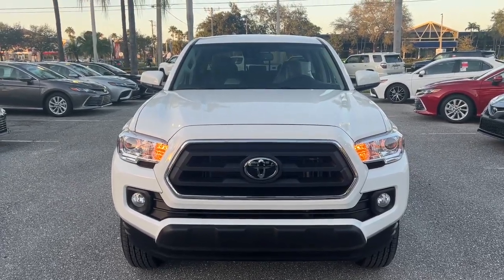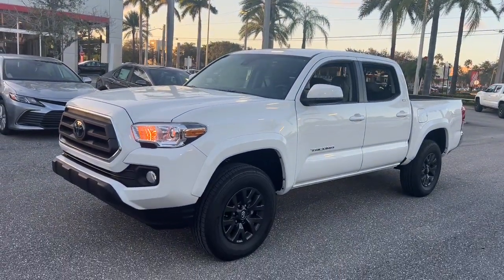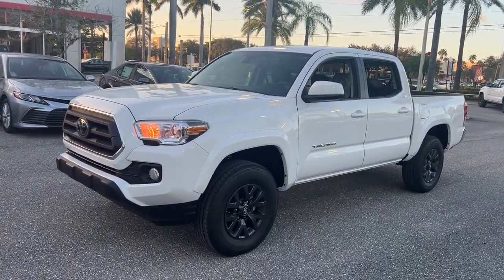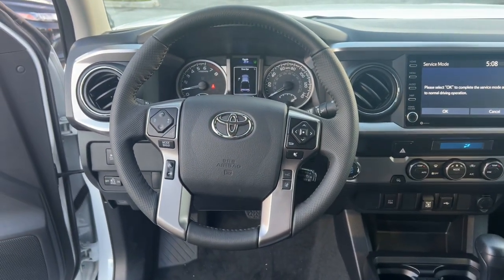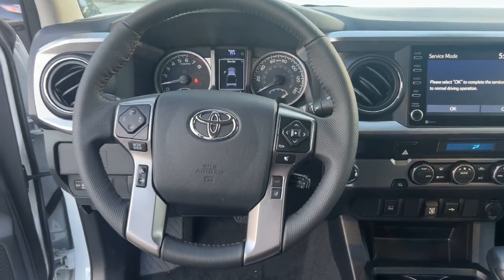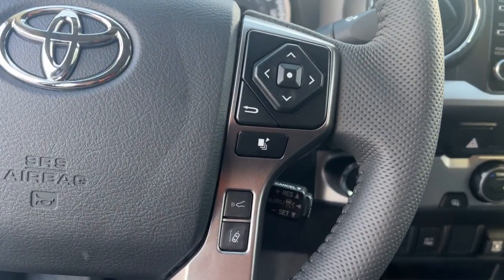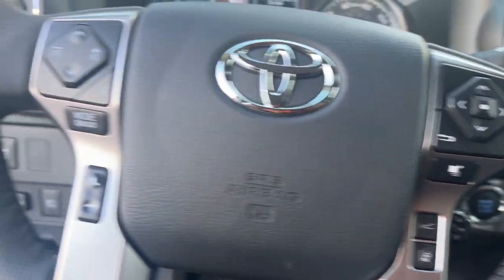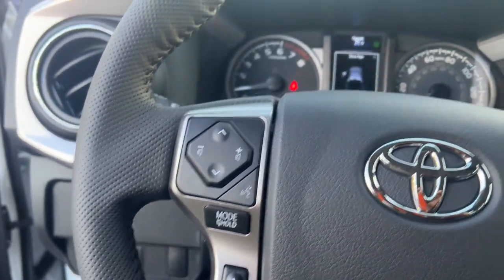2023 Toyota Tacoma Fort Lauderdale, Coconut Creek, Hollywood, Tamarac, Coral Springs, FL N042667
Ice Cap New 2023 Toyota Tacoma SR5 available in Fort Lauderdale, Florida at Lipton Toyota. Servicing the Fort Coconut Creek, Hollywood, Tamarac, Coral Springs, FL area.

Lipton Toyota
1700 W Oakland Park Blvd

White 2023 Toyota Tacoma SR5 V6 RWD 6-Speed Automatic 3.5L V6 PDI DOHC 24V LEV3-ULEV70 278hpbrbrRecent Arrival!brbrbrLipton Toyota is proud to have served South Florida for over 30 Years. Customers may be eligible for more rebates and incentives. Please see dealers for details.
Axle Ratio: 3.91|Wheels: 16 Dark Gray Alloy|Front Seats|Fabric Seat Trim|Radio: Audio|Black Headlamp Bezel|Daytime Running Lamps|6 Speakers|Air Conditioning|Electronic Stability Control|Front Bucket Seats|Front Center Armrest|Tachometer|ABS brakes|Alloy wheels|Anti-whiplash front head restraints|Automatic temperature control|Brake assist|Bumpers: body-color|Driver door bin|Dual front impact airbags|Dual front side impact airbags|Front anti-roll bar|Front dual zone A/C|Front fog lights|Front reading lights|Front wheel independent suspension|Illuminated entry|Knee airbag|Low tire pressure warning|Occupant sensing airbag|Outside temperature display|Overhead airbag|Overhead console|Panic alarm|Passenger door bin|Power door mirrors|Power driver seat|Power steering|Power windows|Rear step bumper|Remote keyless entry|Speed control|Speed-sensing steering|Split folding rear seat|Steering wheel mounted audio controls|Telescoping steering wheel|Tilt steering wheel|Traction control|Trip computer|Variably intermittent wipers|Auto-dimming Rear-View mirror|AM/FM radio: SiriusXM|Exterior Parking Camera Rear|Auto High-beam Headlights|Apple CarPlay/Android Auto|Adaptive Cruise Control: Dynamic Radar Cruise Control (DRCC)|Emergency communication system: Safety Connect (1-year trial)